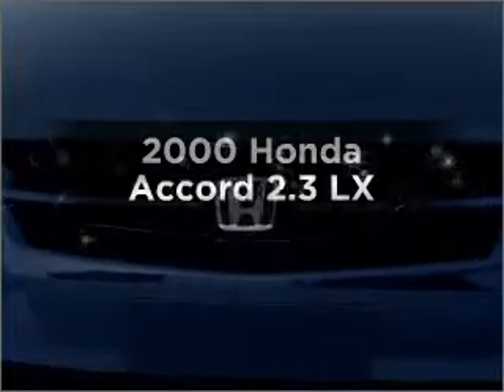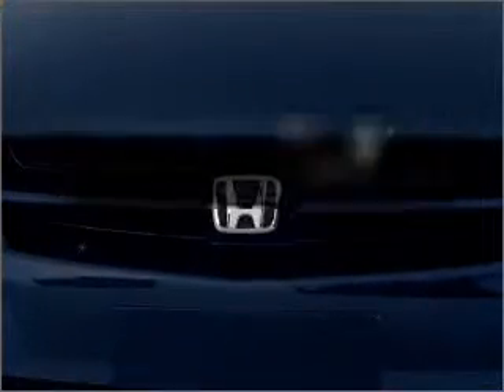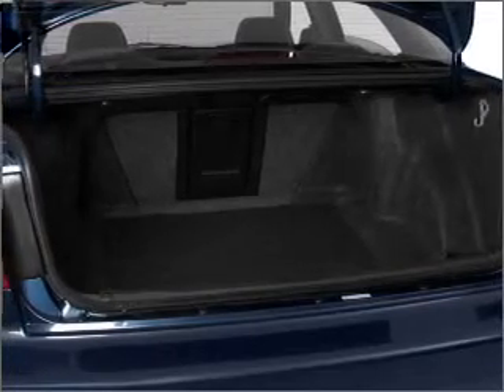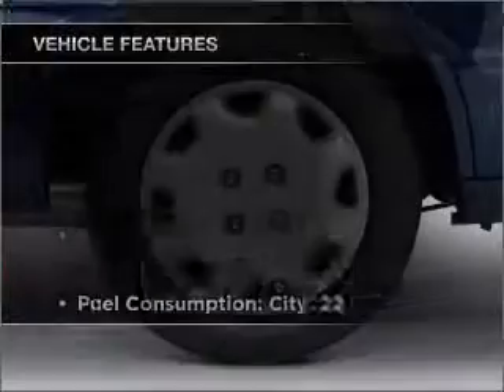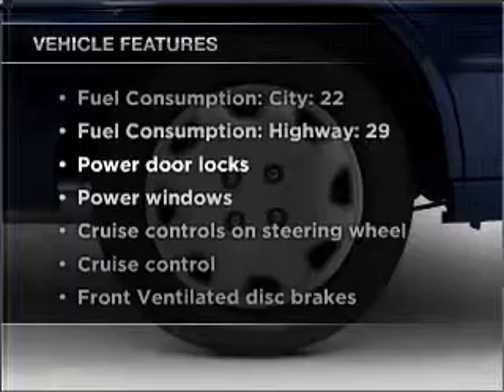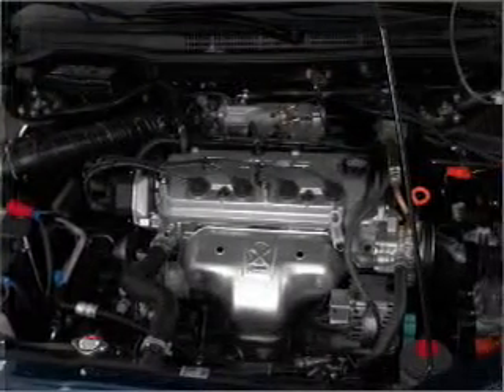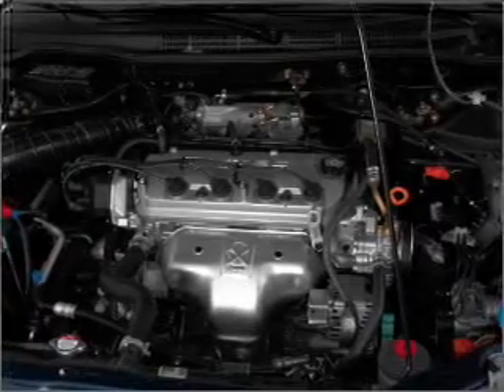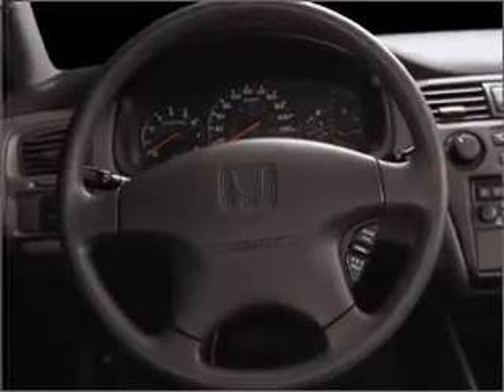2000 Honda Accord - Chicago IL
Year: 2000
Make: Honda
Model: Accord
Trim: 2.3 LX
Engine: 2.3 liter inline 4 cylinder 16 valve
Transmission: 4-Speed Automatic
Color: Deep Velvet Blue Pearl
Mileage: 34252
Address:
1100 N. Clark St.